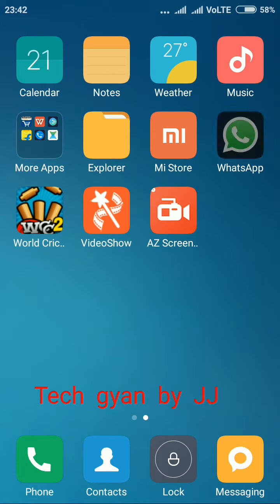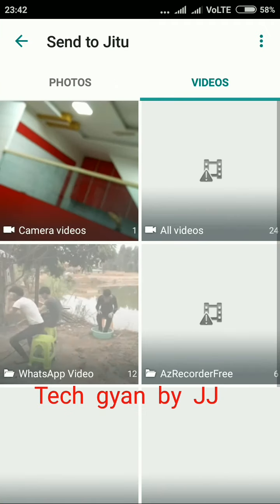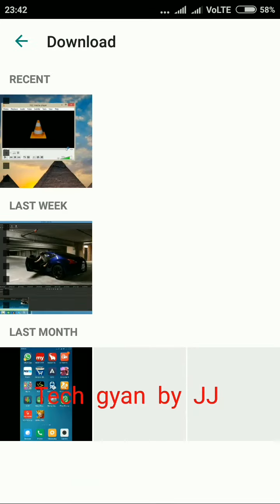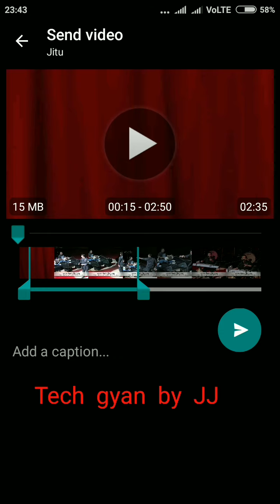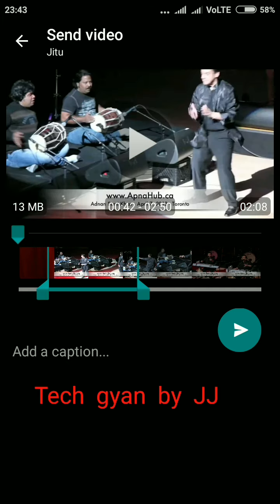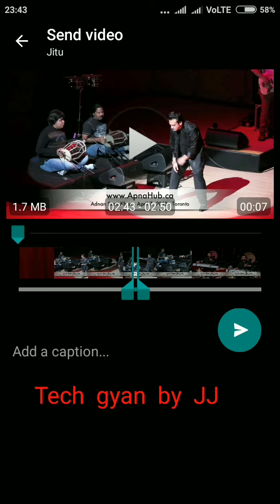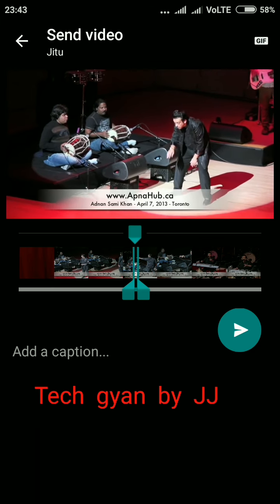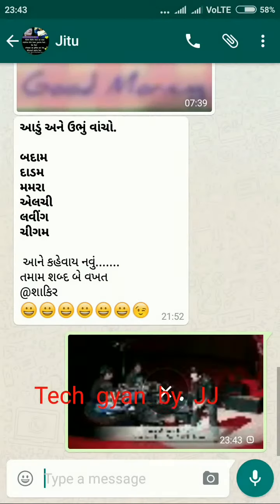How to create gif in whatsapp